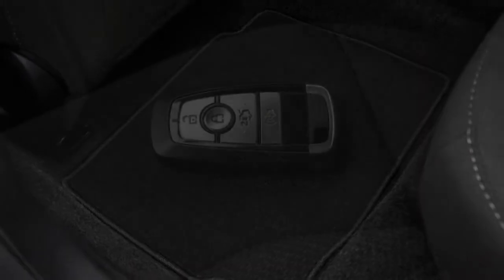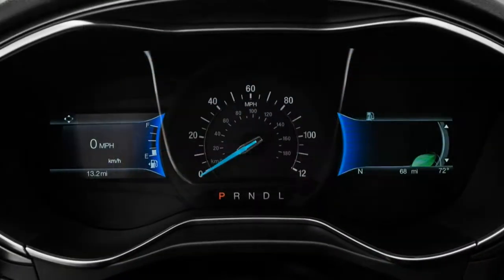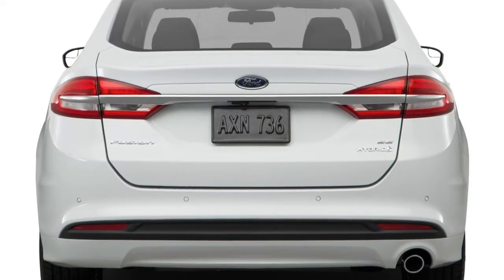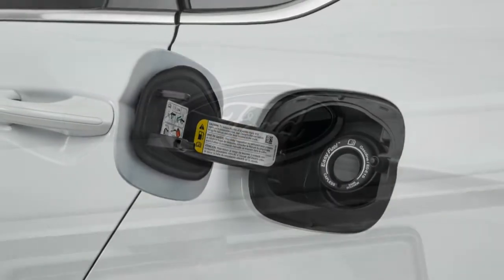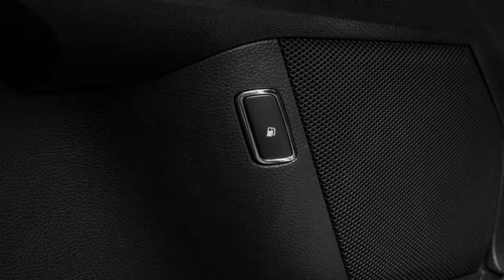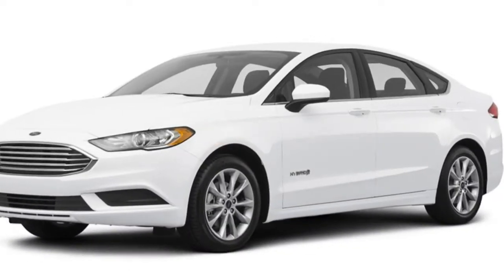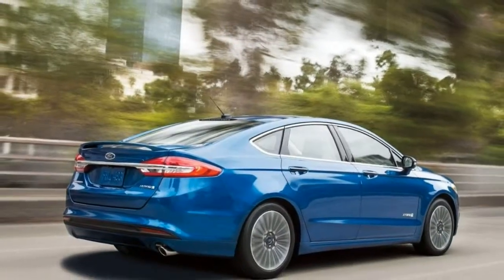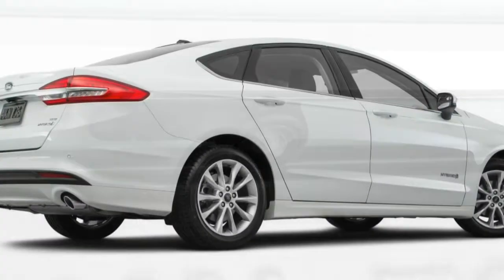Ford Fusion Hybrid 2017 Car Review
The Ford Fusion Hybrid is usually a gasoline-electric hybrid powered version on the mid-sized Ford Fusion sedan manufactured and marketed by Ford, now to use second generation.

 A plug-in hybrid version, the Ford Fusion Energi, was launched in the U.S. in February 2013. The first generation was already released to the U.S. market in March 2009 for model year 2010, as well as its badge-engineered variants, the Mercury Milan Hybrid as well as the Lincoln MKZ Hybrid. The second generation was already released under the Ford and Lincoln brands for model year 2013, took sale from the U.S. in October 2012.